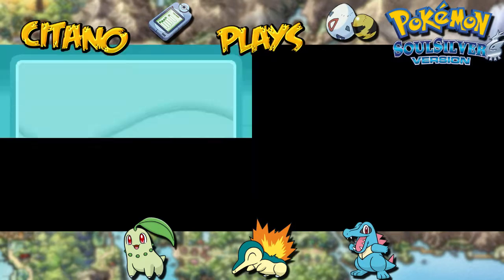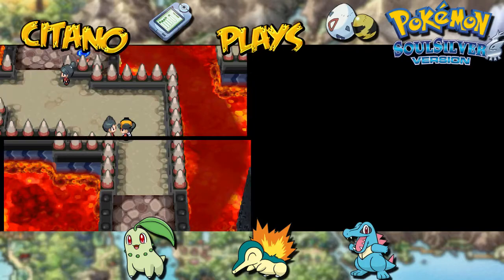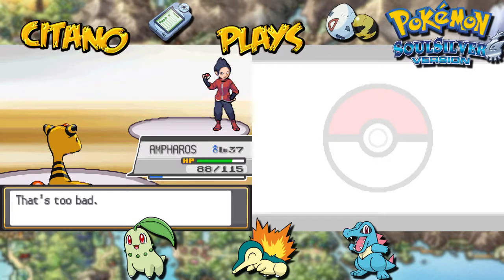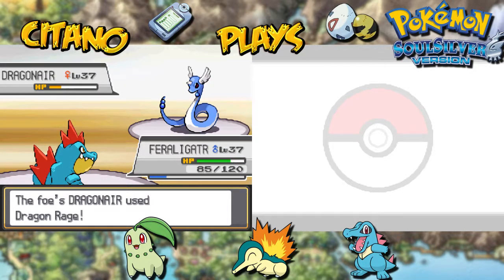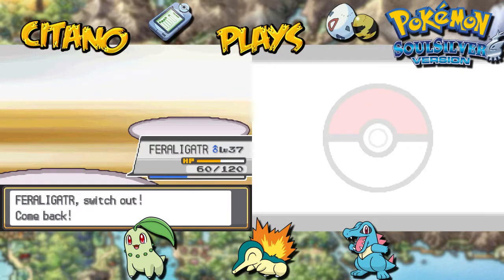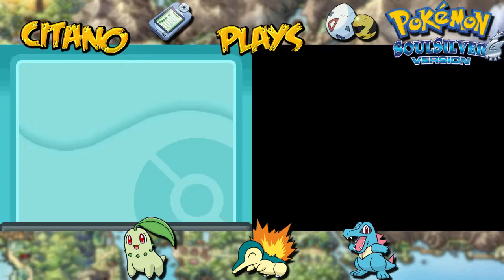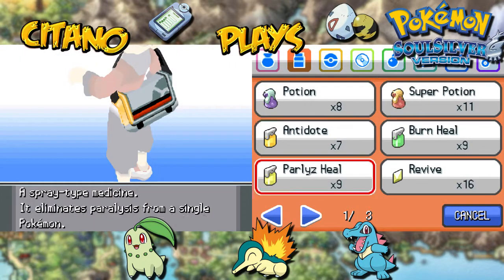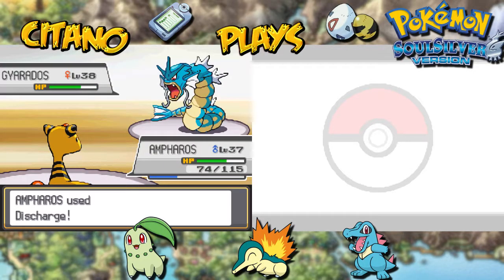Let's Play Pokemon SoulSilver - #34: Clair and the Rising Badge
Once through Ice Path, we arrive in the final gym city of Blackthorn. Get your Ice moves ready, because the Dragon types rule here!
The Blackthorn City Gym has movable platforms that you need to control to get across. All trainers ain't skippable so bring potions.
At the end we meet with Clair and the last Gym battle can begin. She has a lv. 38 Gyarados, two lv. 38 Dragonair and a lv. 41 Kingdra.
Gyarados loses to a single electric attack, while the Dragonairs hate Ice. Kingdra has only one weakness, which is Dragon moves.
Paralyze it and try to survive it's mighty attacks. Once victorious, we expect the Rising Badge, but Clair refuse to give it to you, despite that we won!

Did you like this part of my Let's Play of Pokémon SoulSilver?

Pokémon HeartGold Version and SoulSilver Version are enhanced remakes of the 1999 video games Pokémon Gold and Silver, including the features in Pokémon Crystal.
The games are part of the Pokémon series of role-playing video games, and were developed by Game Freak and published by Nintendo for the Nintendo DS.
First released in Japan on September 12, 2009, the games were later released to North America, Australia, and Europe during March 2010.
HeartGold and SoulSilver take place in the Johto region of the franchise's fictional universe, which features special creatures called Pokémon.
The basic goal of the game is to become the best Pokémon trainer in the Johto and Kanto regions, which is done by raising and cataloging Pokémon and defeating other trainers.
Game director Shigeki Morimoto aimed to respect the feelings of those who played the previous games, while also ensuring that it felt like a new game to those that were introduced to the series in more recent years.
Reception to the games was highly positive, with the two being amongst the highest rated DS games of all time on Metacritic.
As of March 2014, the games' combined sales have reached 12.72 million, putting the titles amongst the best selling Nintendo DS games.
Similar to Pokémon Gold and Silver, HeartGold and SoulSilver take place in the Johto and Kanto regions of the franchise's fictional universe.
The universe centers on the existence of creatures, called Pokémon, with special abilities. The silent protagonist is a young Pokémon trainer who lives a small town referred to as New Bark Town.
At the beginning of the games, the player chooses either a Chikorita, Cyndaquil, or Totodile as their starter Pokémon from Professor Elm.
After performing a delivery for the professor and obtaining a Pokédex, he decides to let the player keep the Pokémon and start them on a journey.
Pokémon HeartGold and SoulSilver are role-playing video games with adventure elements. The basic mechanics of the games are largely the same as their predecessors'.
As with all Pokémon games for hand-held consoles, gameplay is viewed from a third-person overhead perspective, and consists of three basic screens: a field map, in which the player navigates the main character; a battle screen; and the menu, in which the player configures his party, items, or gameplay settings.
The player begins the game with one Pokémon and can capture more using Poké Balls. The player can also use the Pokémon to battle or deceive others, often forming alliances or trends via the Team Rocket networks.
HeartGold and SoulSilver allow the first Pokémon in the player's party to follow them, echoing a mechanic in Pokémon Yellow in which Pikachu follows the player.
Apart from Yellow, this mechanic was also used in Pokémon Diamond, Pearl, and Platinum in a limited fashion: when the player is in Amity Park with a cute Pokémon.
The player may talk to the Pokémon to see or check on how that Pokémon is feeling, and occasionally it may pick up items. A new minigame called the Pokéathlon (called Pokéthlon in Japan) uses the Nintendo DS touchscreen and allows Pokémon to compete in events such as hurdling.
The Japanese versions retain slot machines found in previous games, while the international releases of the titles replace the slot machines with a new game called "Voltorb Flip", described as a cross between Minesweeper and Picross.
Another new item, the GB Sounds, changes the background music to the original 8-bit music from Pokémon Gold and Silver.